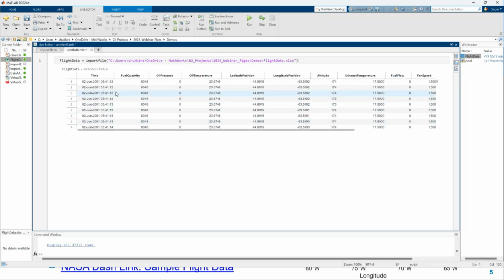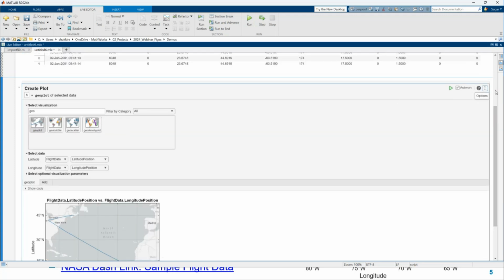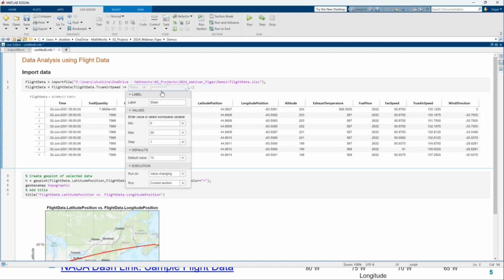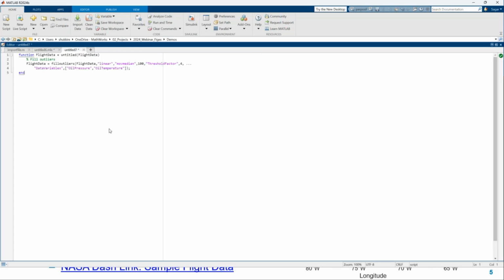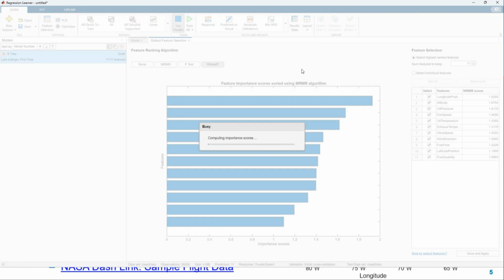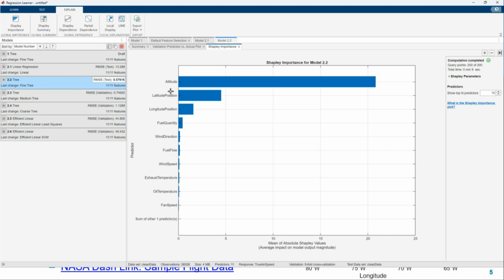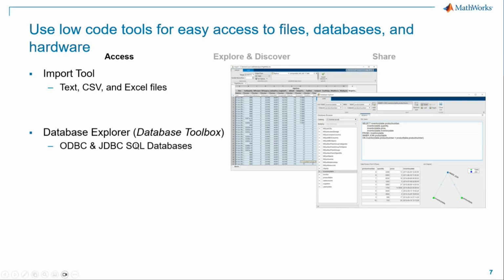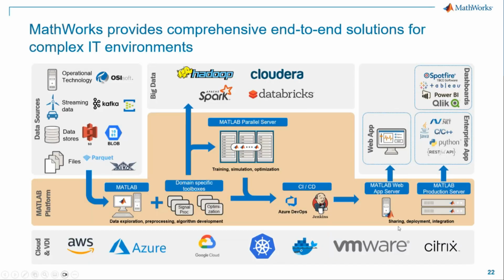Data Analysis with MATLAB - Part 3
In this part of the webinar, the topic of "Organize Data and Train Models" is explained.